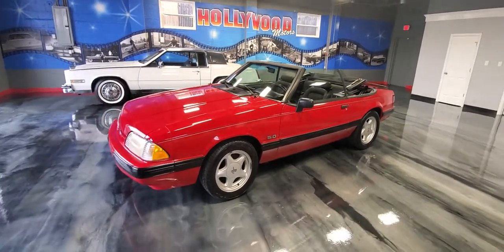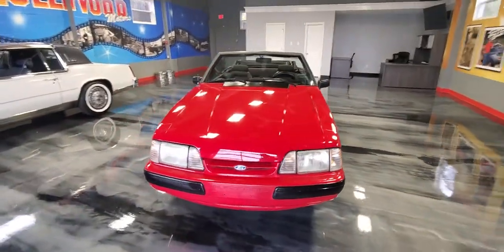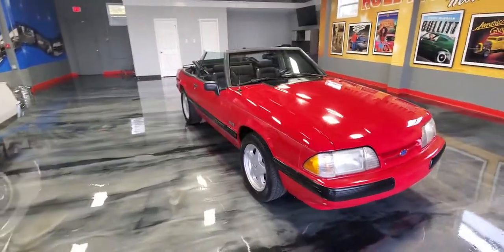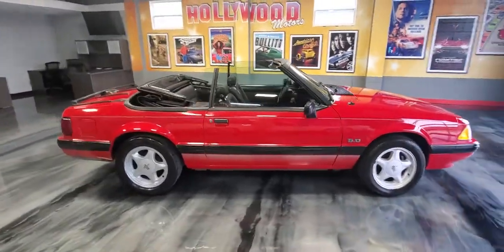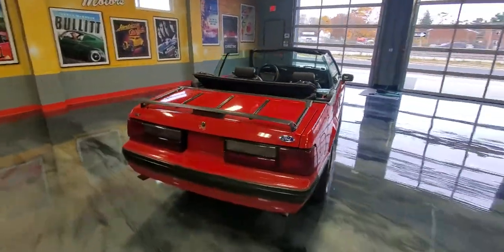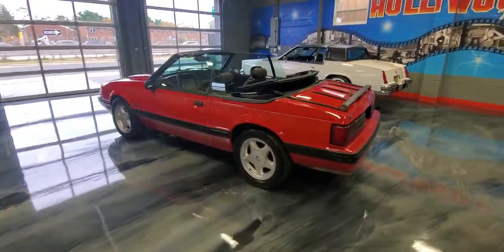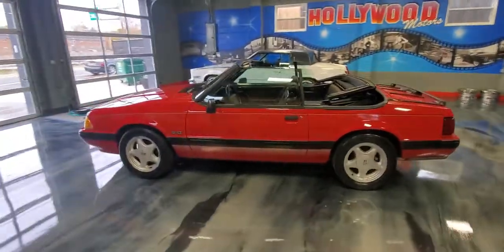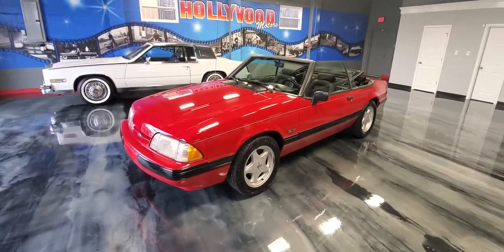1990 ford mustang lx